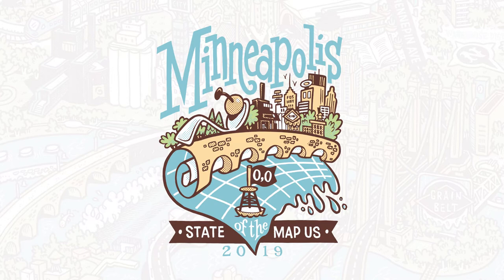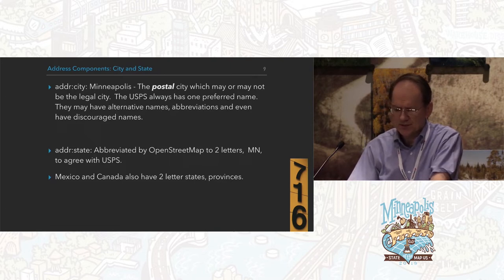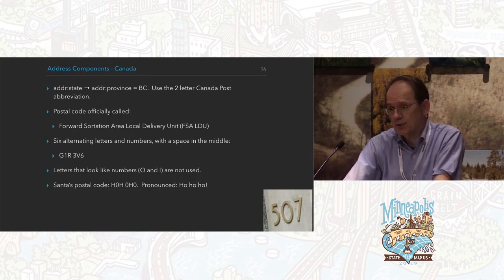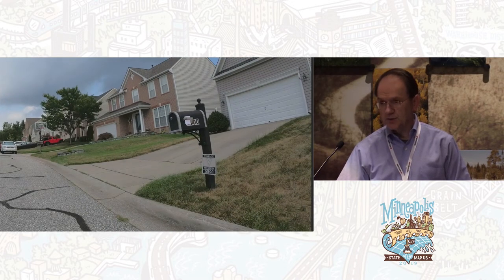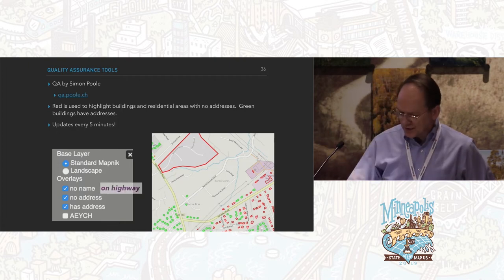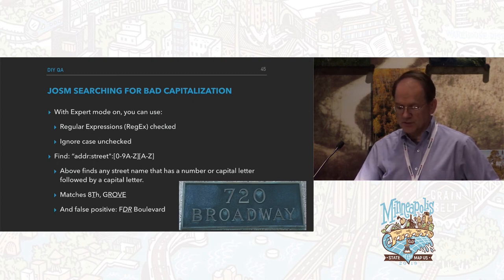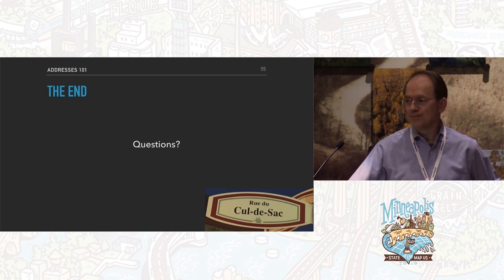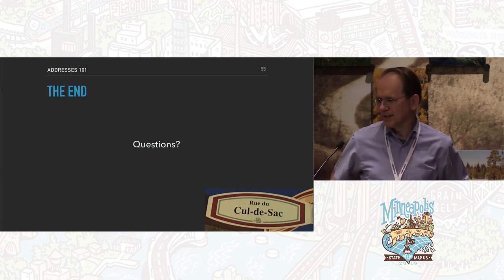Addresses 101 - Wade Crump